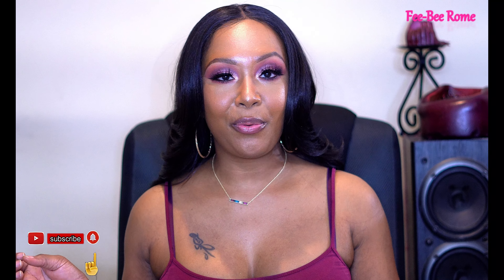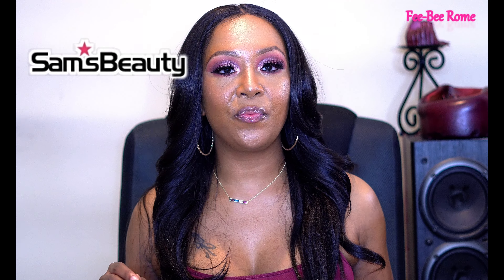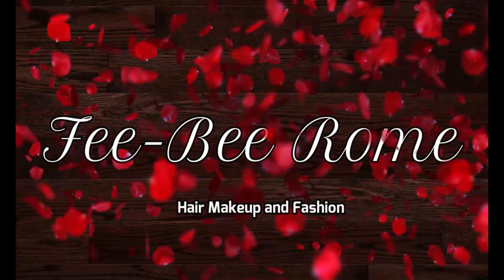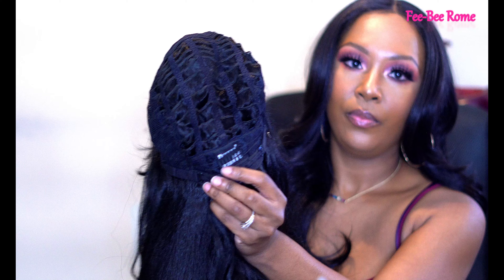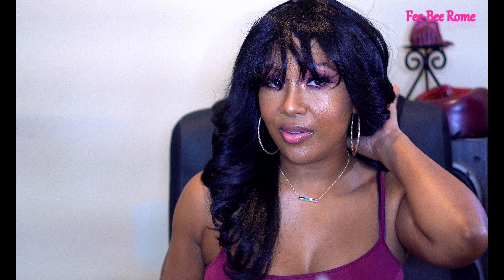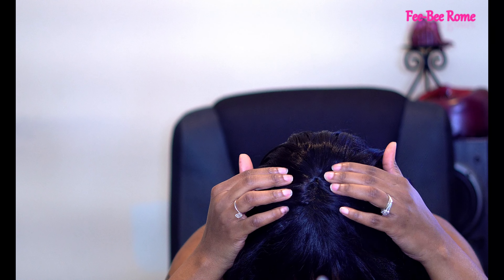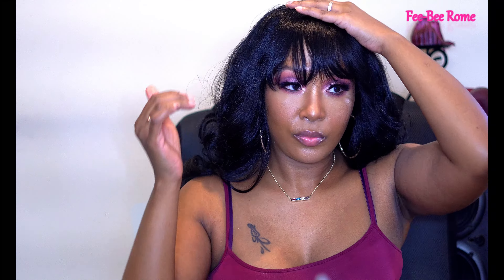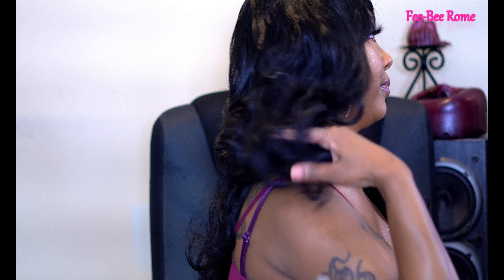$19 SENSATIONNEL SYNTHETIC INSTANT FASHION WIG - SELENE Ft. Samsbeauty.com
Hi everyone here with another unit from Sen so please check it out.

Like my Makeup? here is the link to my makeup look in the video:

Ebin Tint Spray color Medium Brown
blow dryer brush
Flat Iron Nume
Edge control
Got2be glued my favorite especially for laying baby hair
cross hoop earrings
Treble Eighth Music Clef Note Fish Hook Dangle Earrings
heartbeat necklace

EQUIPMENT:
Neewer 18" Dimmable Fluorescent Ring Light Kit:,
Camera lens
voice over mic